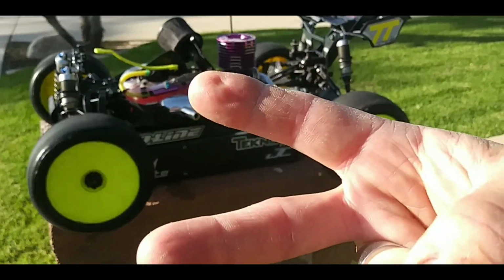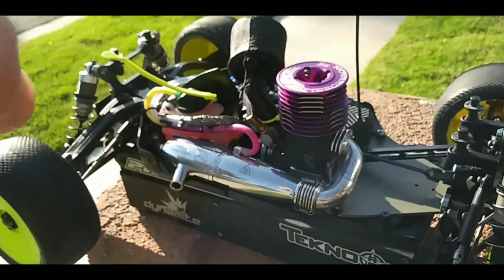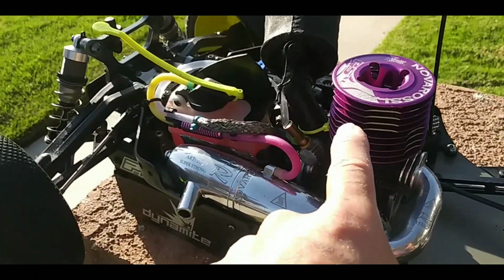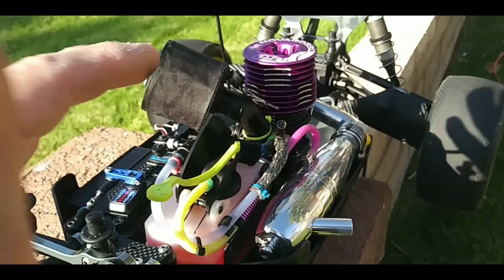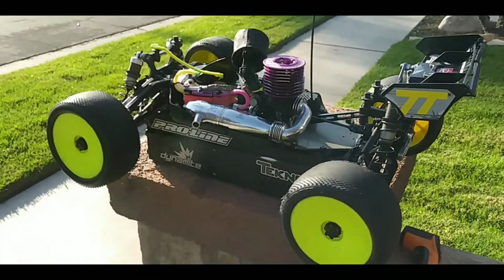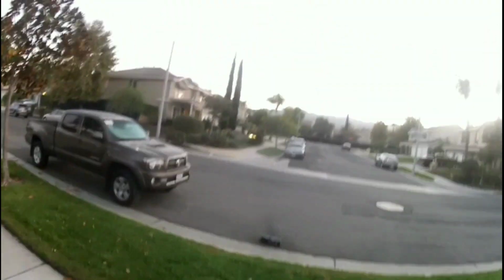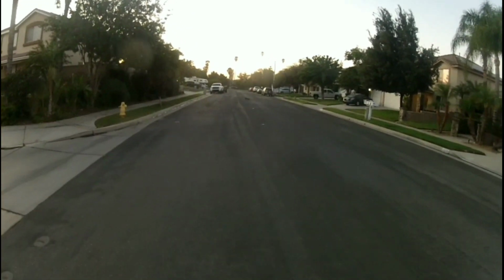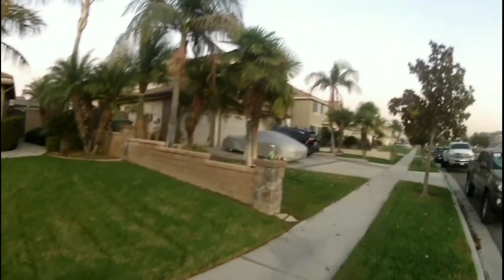novarossi p5XL rcr modded comes to life 💨💢⛽😤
And special guest mr gearhead adict🔧🔩 this p5 is gona be nasty stay tuned we're gona stretch her legs and rip the pico p3 .28 aswell stay tuned and keep it 100% real!👍💪🇺🇸